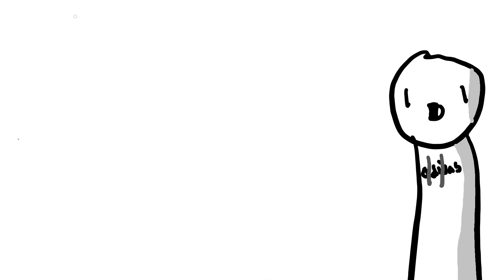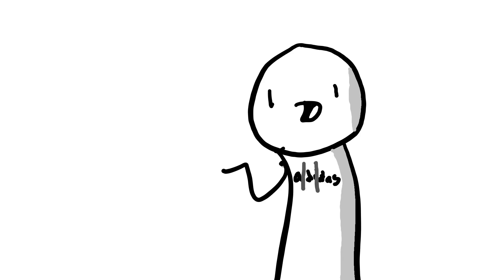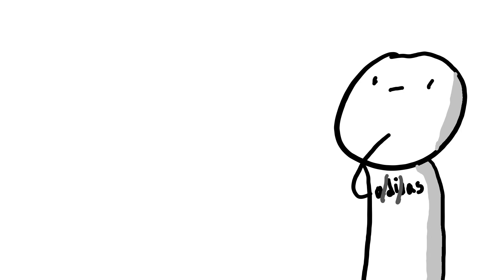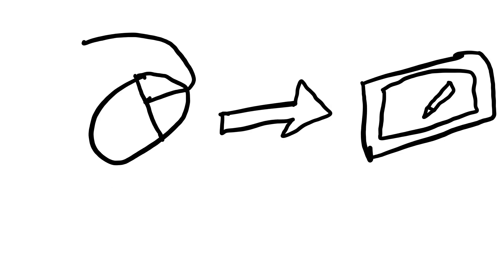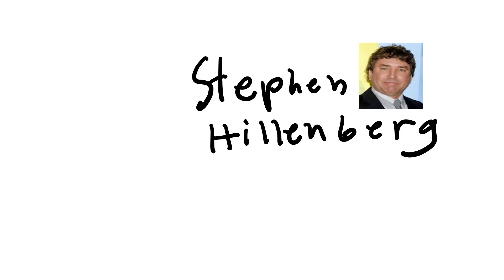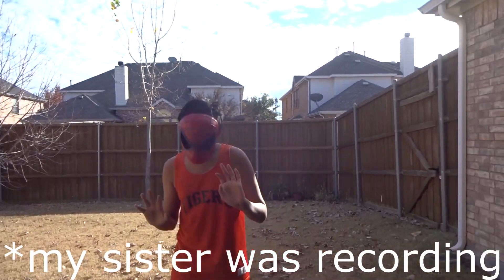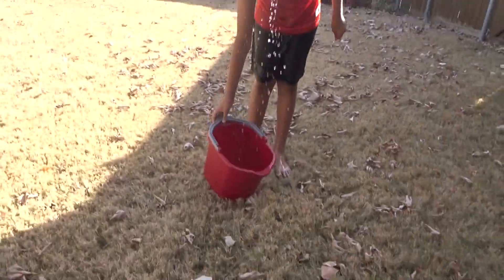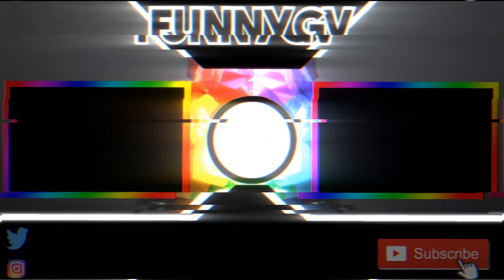Mr. Dister does the Ice Bucket Challenge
Does it really matter if I let Mr. Dister do it...

No